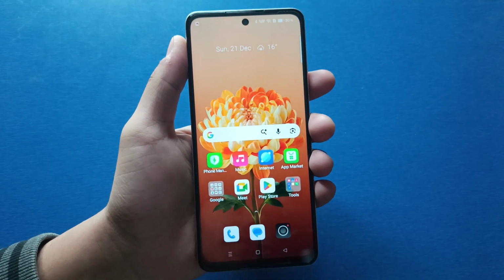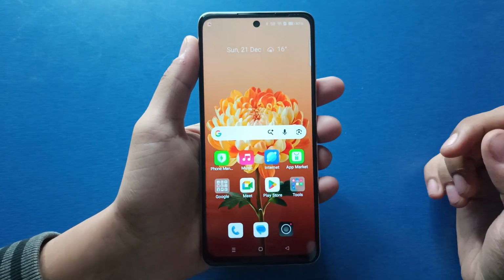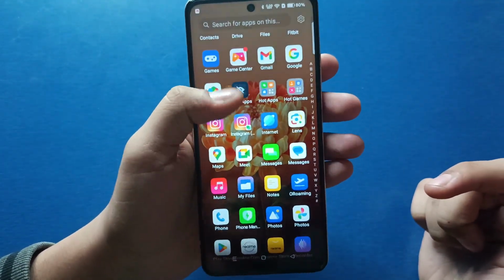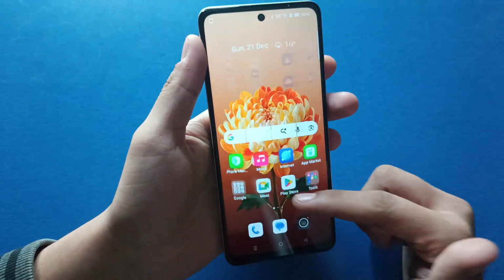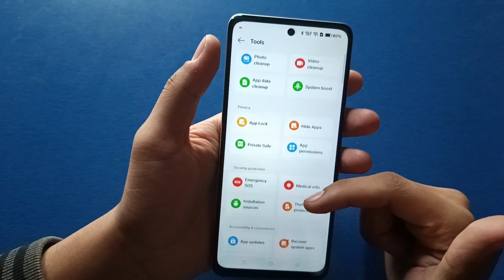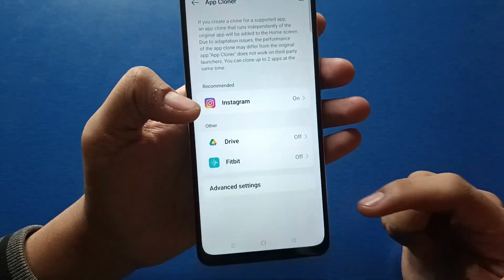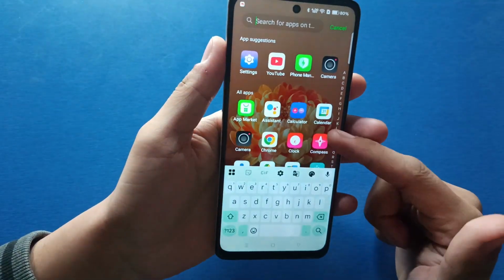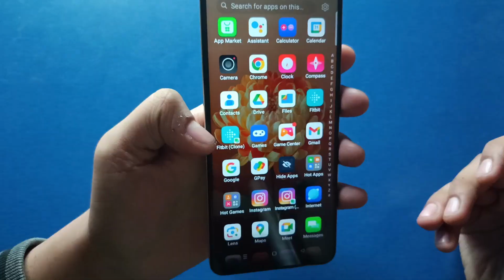Realme C85 5G - How to use dual app cloner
Realme C85 5G - What's the deal with using dual app cloner?